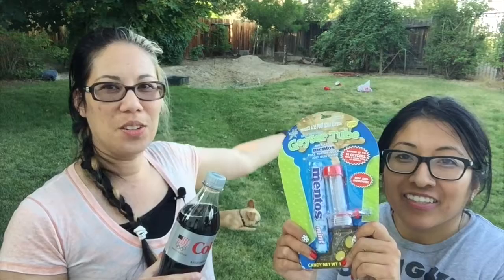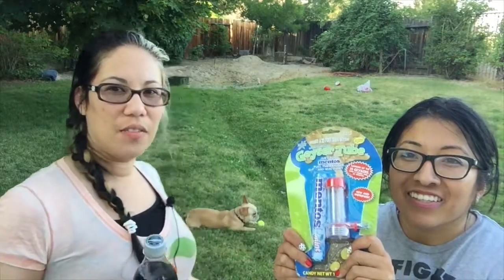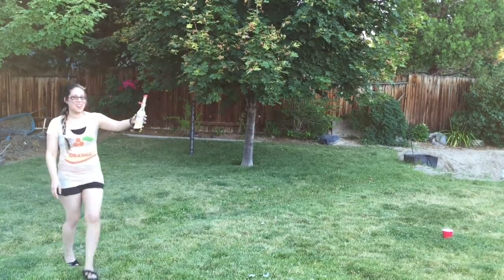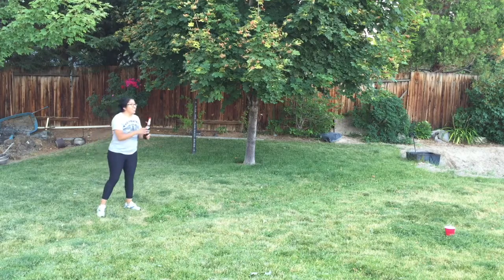Our WACKY MENTOS and DIET COKE Science EXPERIMENT! Its a HOT N STICKY MESS!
Jennifer and Irene mess around with the delicate science of mixing diet coke and mentos TOGETHER! Watch and enjoy the wonders of trial and error! Its for SCIENCE